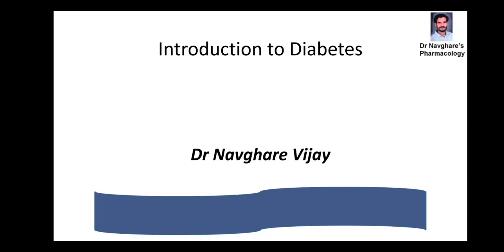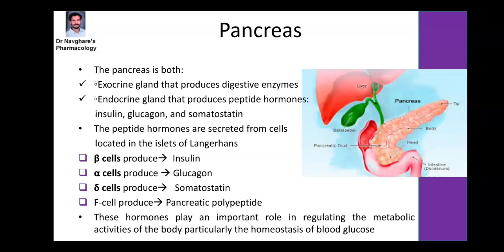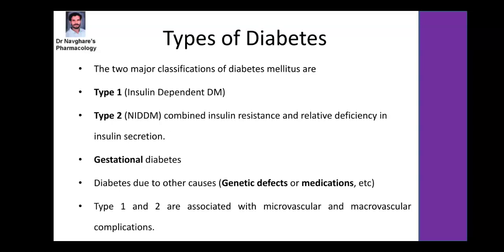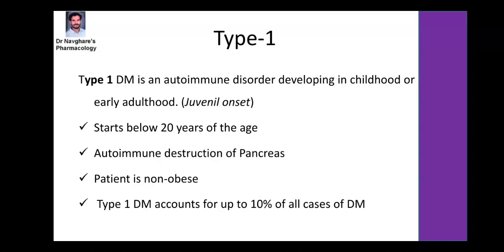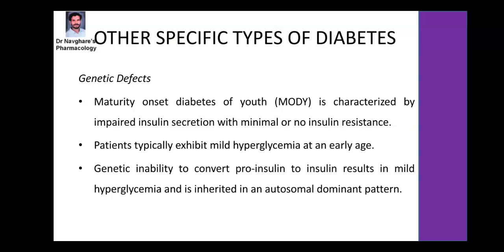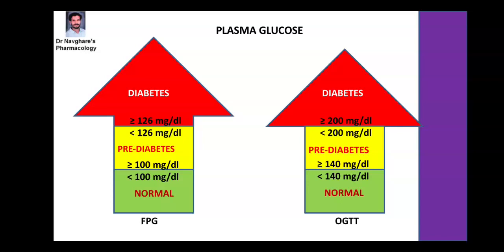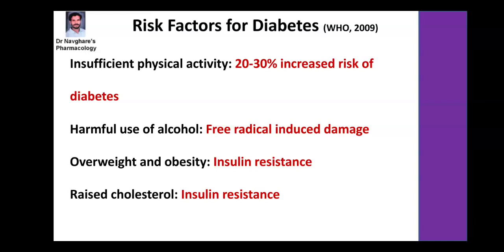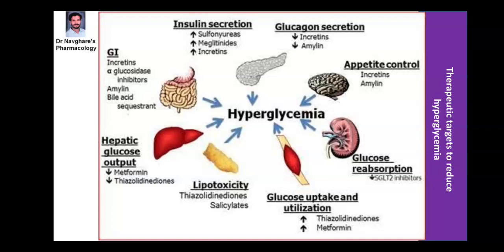Introduction to Diabetes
Diabetes.mp4